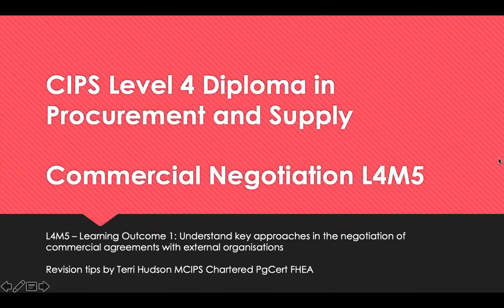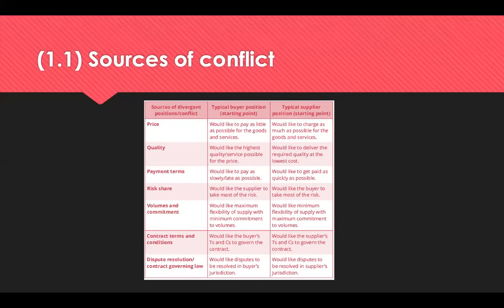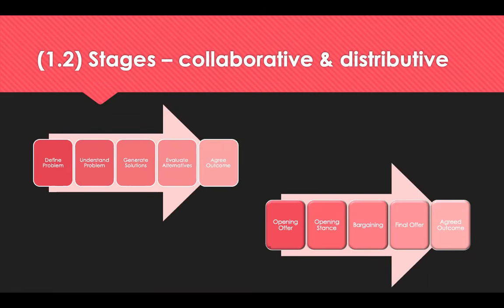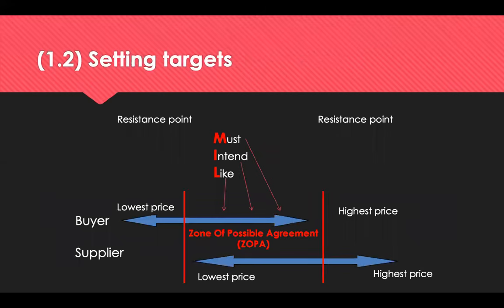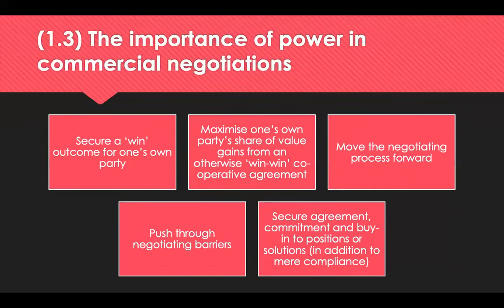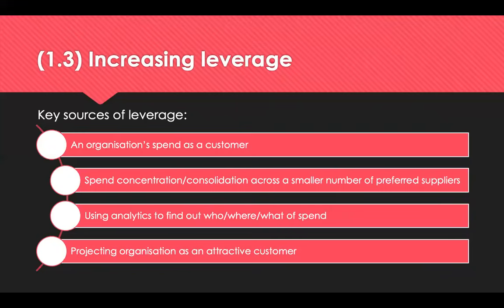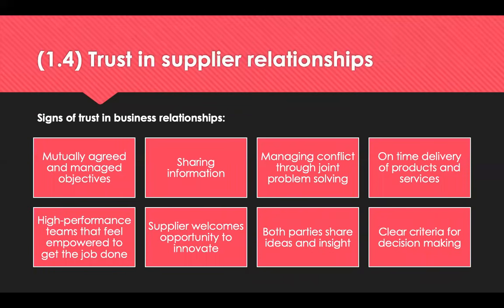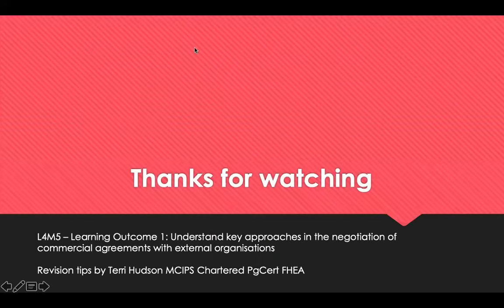L4M5 LO1 Revision Tips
This is a short video of revision tips that is designed to help students who are studying towards CIPS Level 4, Module 5 (L4M5) Commercial Negotiation. This covers learning outcome 1 which helps students to understand key approaches in the negotiation of commercial agreements with external organisations. Including the application of commercial negotiations in the work of procurement and supply, the types of approaches that can be pursued, how the balance of power in commercial negotiations can affect outcomes and the different types of relationships that impact on commercial negotiations.